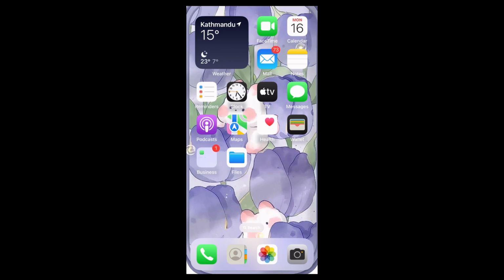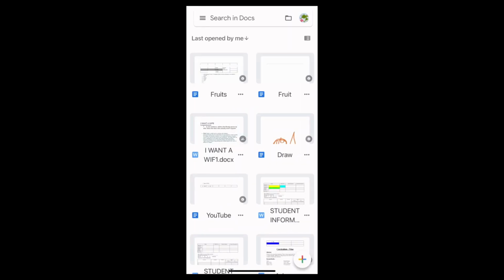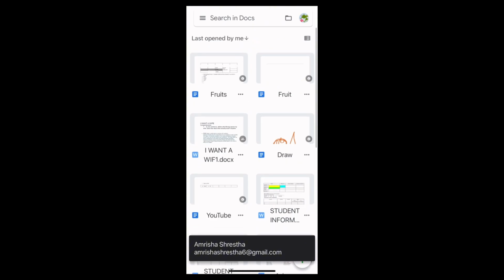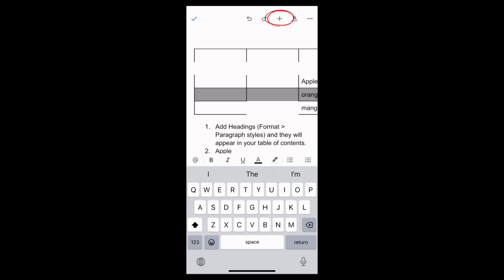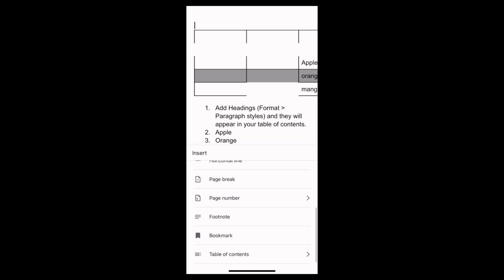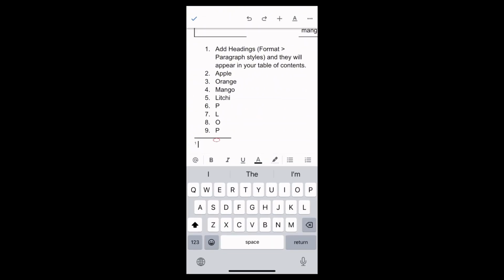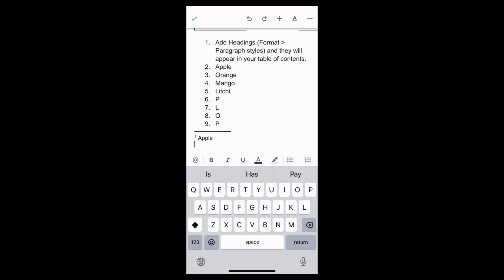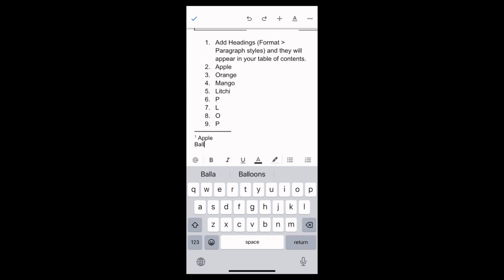How to Add Footnotes in Google Docs 2024?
Need to add footnotes to your Google Docs for citations or additional information? This video will show you how to easily insert and format footnotes, making your document more professional and organized!